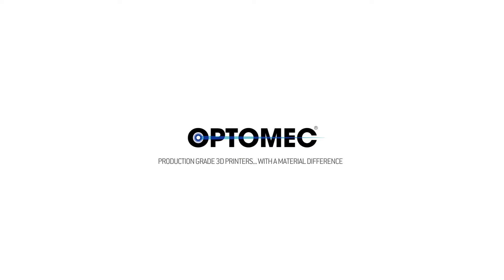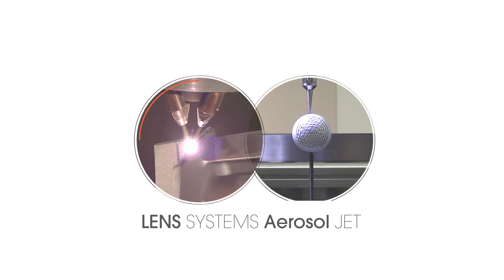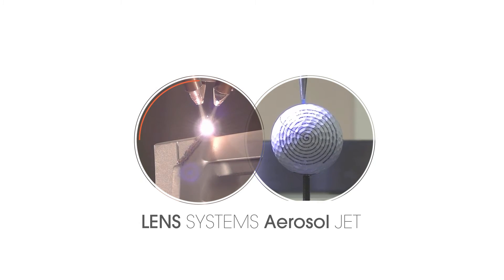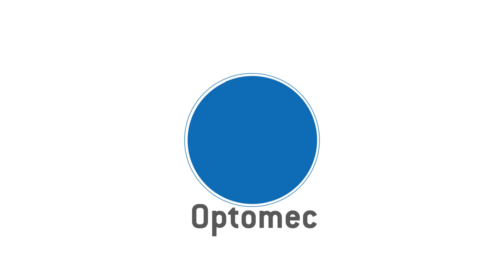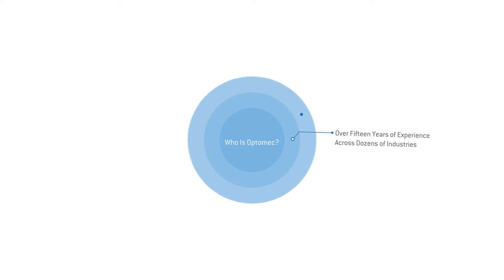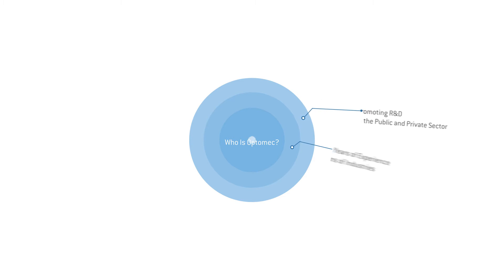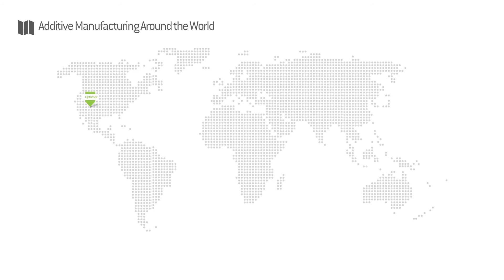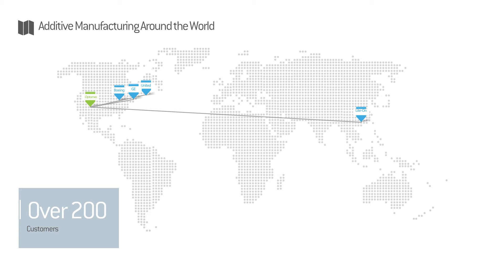Welcome to Optomec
Optomec is here to provide you with production grade additive manufacturing. We provide flexible solutions to repair metal and finely print electronics. Our products are innovating over the world in a variety of industries.